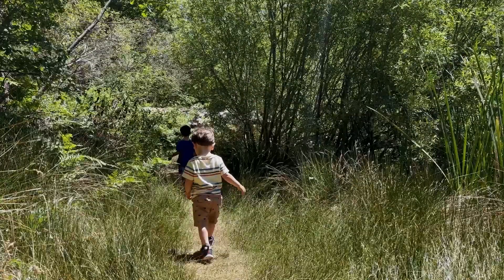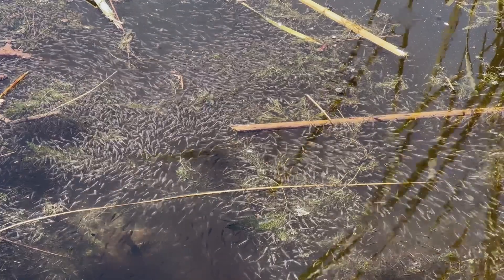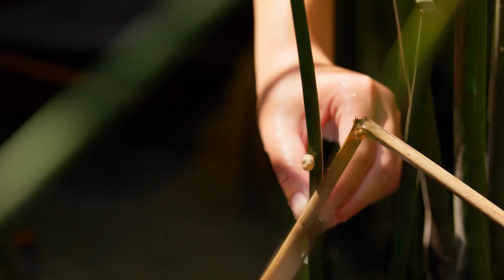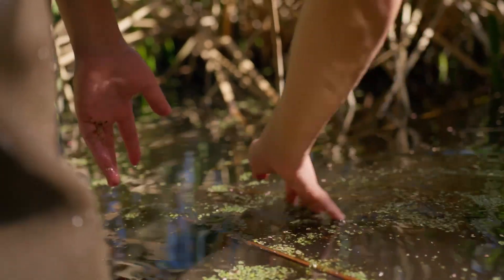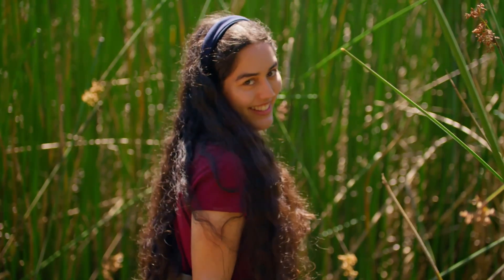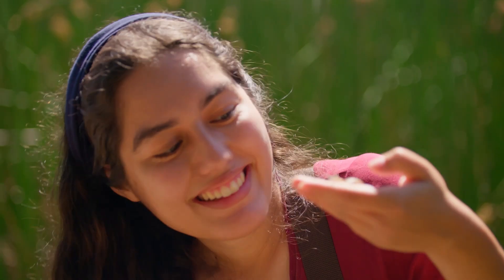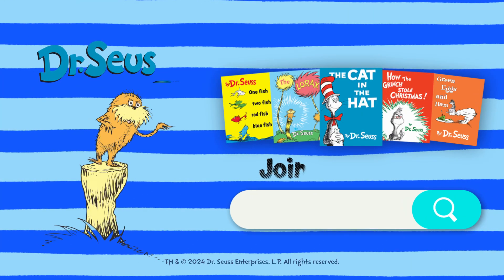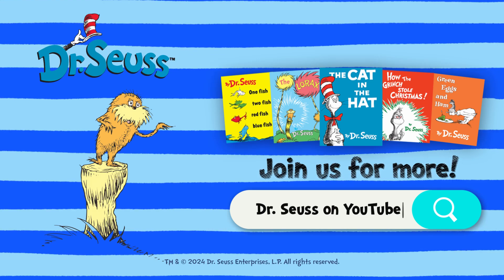Who Lives at the Pond? Let’s Find Out! | Clip | The Lorax Nature Keepers Club | Dr. Seuss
Embark on a journey with the Lorax and science teacher Christina as they explore the pond ecosystem, teaching us why it serves as an ideal habitat for amphibians and other animals.

Young nature enthusiasts can join the Lorax on a journey to explore amazing animals and environments while learning all about how they can help protect them!